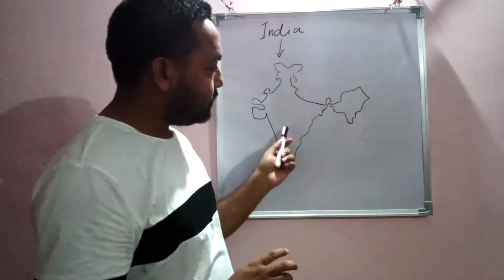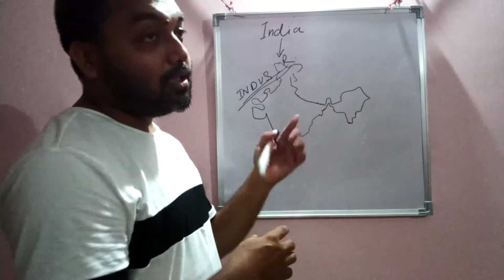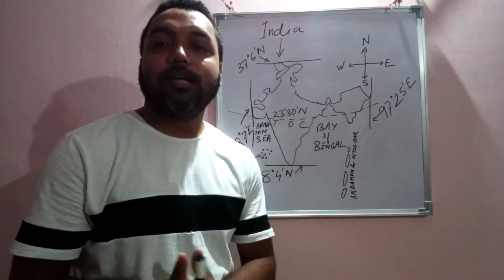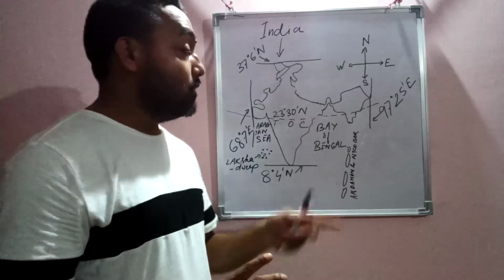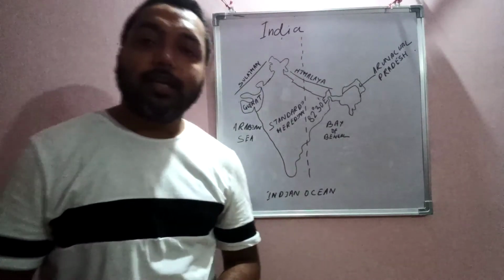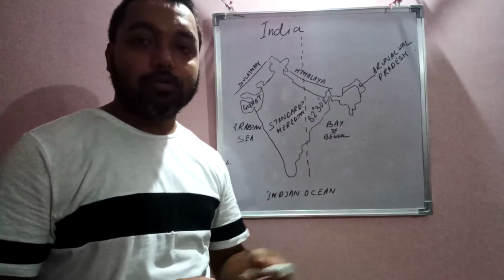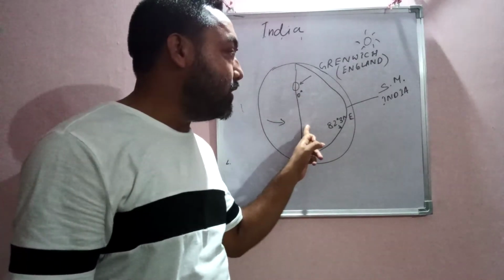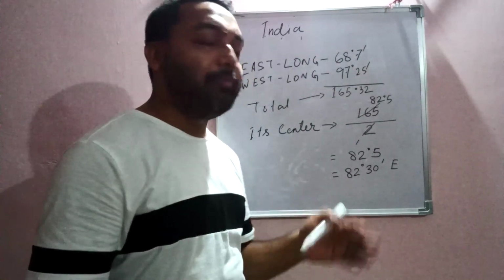India Size and Location Class 9 in english Lesson 1(Part - 1) Geography NCERT/CBSE || by Sir Bilal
geography class 9 chapter 1
India size and location class 9 cbse